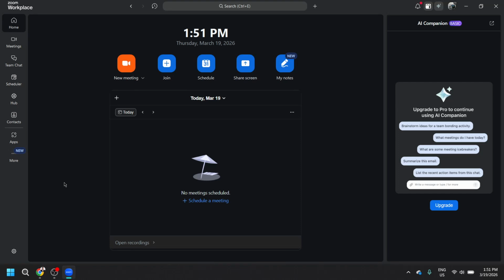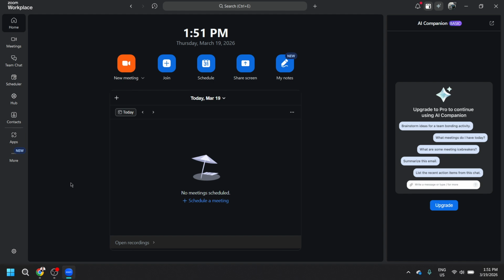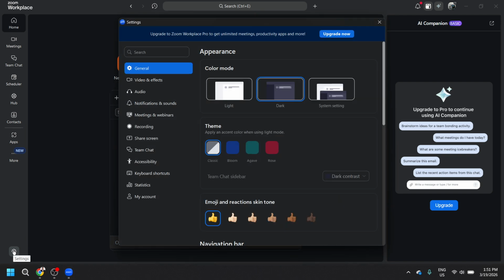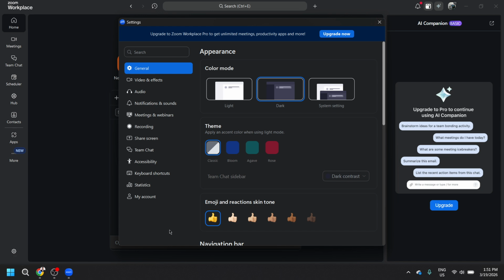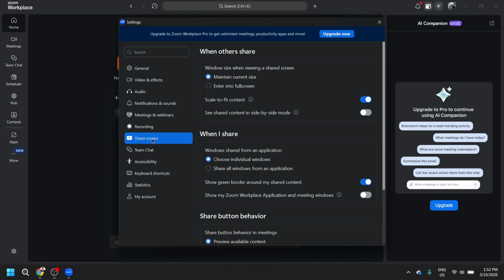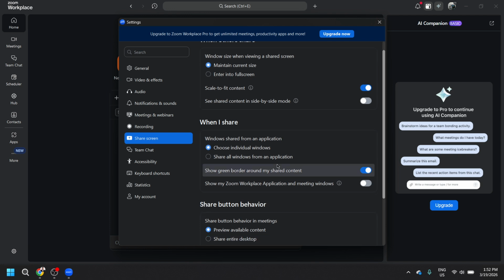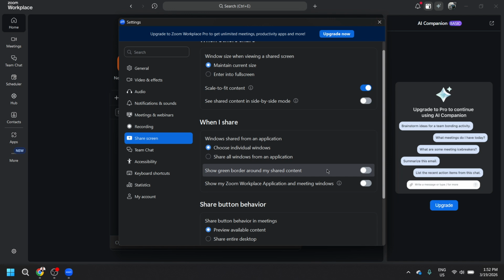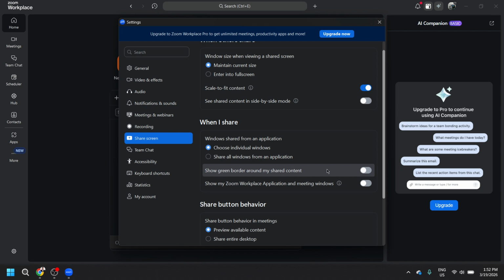How To Remove The Green Border When Sharing A Screen In Zoom (Easy Guide)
In this video, we discuss how to remove the green border when sharing a screen in Zoom using advanced application settings. Deploying tricks to hide screen share outline visuals ensures a totally clean presentation layout. Watch this Zoom tutorial to optimize your professional webinar aesthetics.